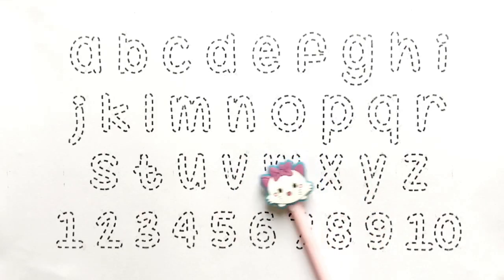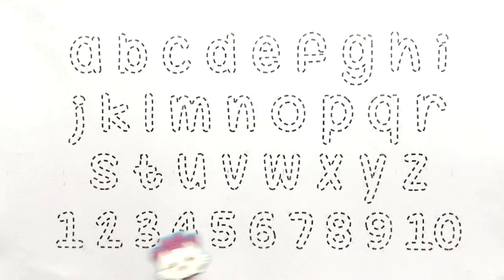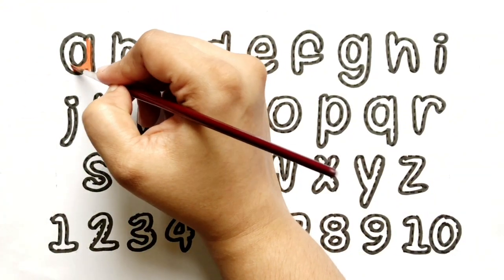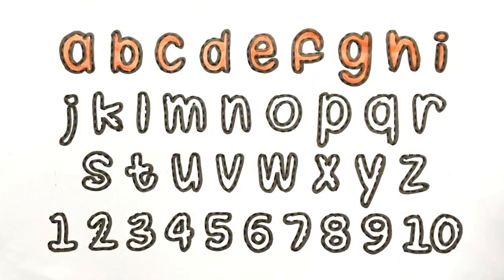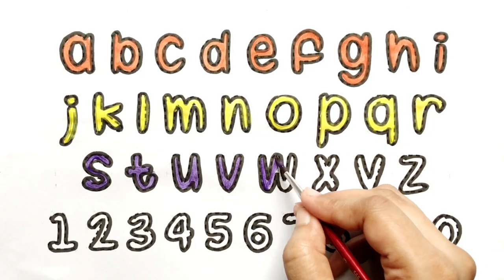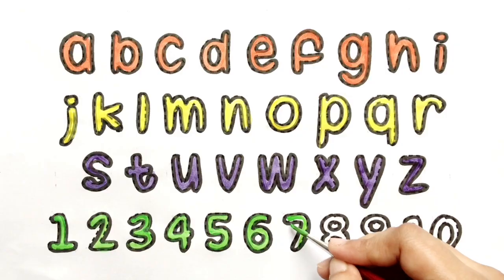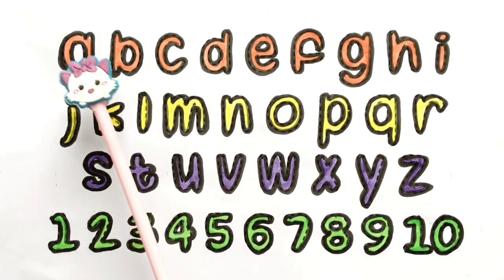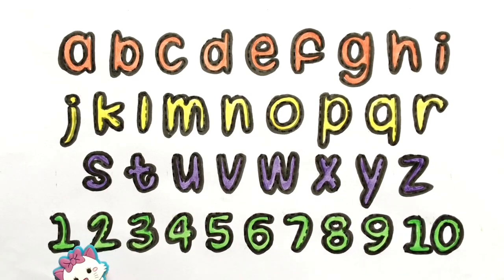Alphabet Lowercase Letters a to z and Number 1 to 10 For Kids Toddlers/ABCD, Alphabet, ABC Song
🎨✏️ **Join us for a creative adventure in our Easy Drawing Tutorial for kids! Learn to draw and paint lowercase letters A to Z and numbers 1 to 10, step by step!** From young artists to eager toddlers, this fun and engaging video combines the joy of art with preschool learning through phonics songs and colorful visuals.

Watch as we encourage your little ones to explore their imagination while mastering the alphabet! Perfect for home or classroom, this drawing tutorial ensures kids gain valuable skills in a delightful way. 🎶💖